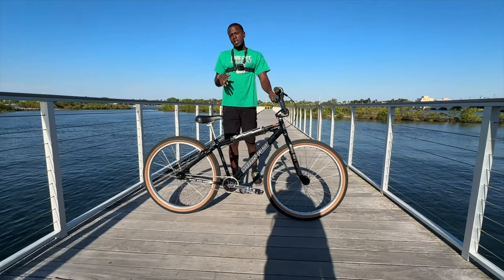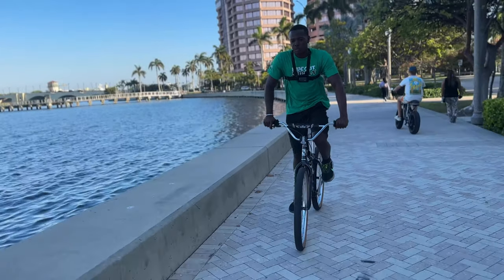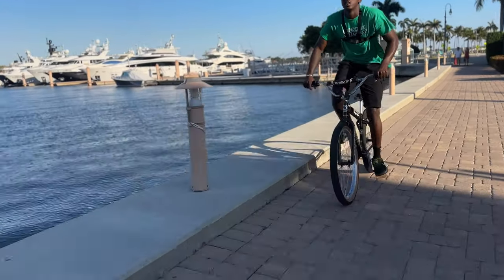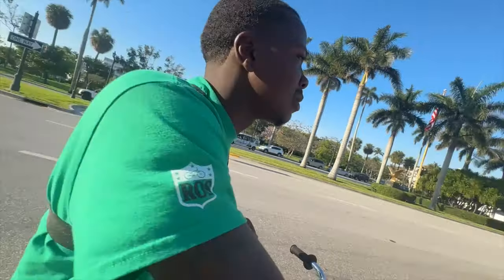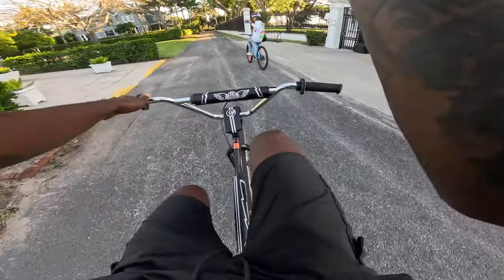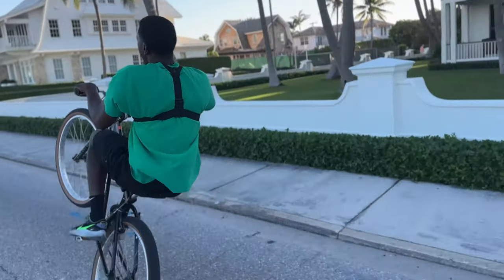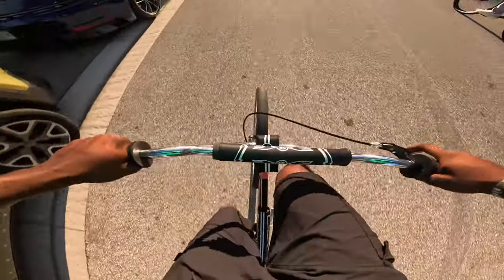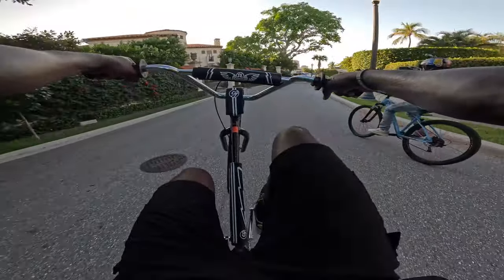How To Improve Your Wheelies On Any Bike | Tips & Tricks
In this video, I’m gonna be giving you guys tips and techniques that could help you improve your wheelies.